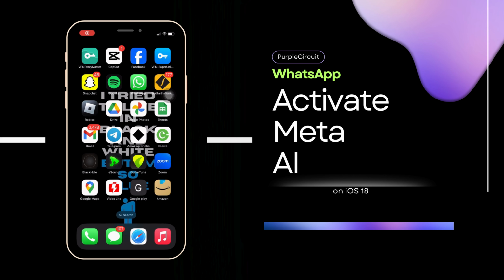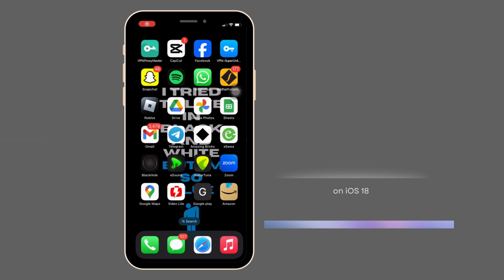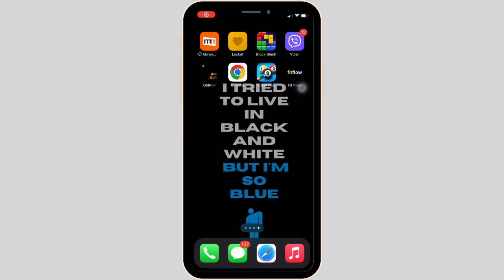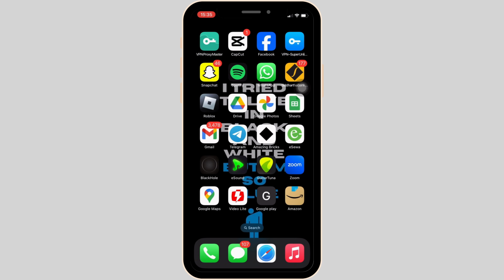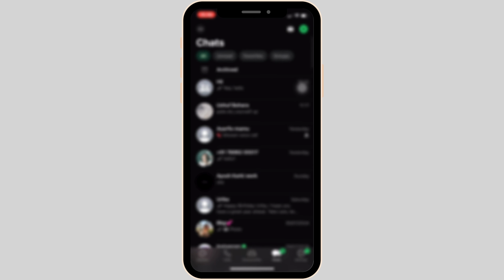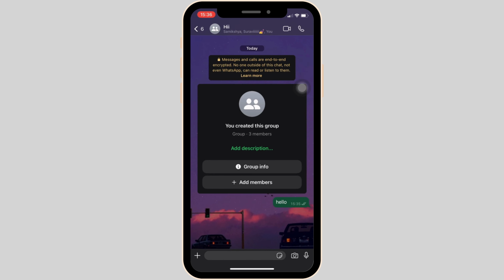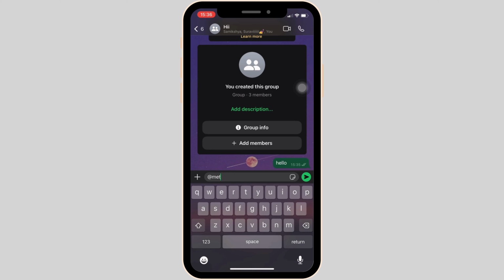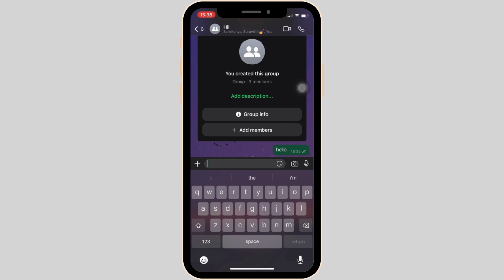How to Activate Meta Ai in WhatsApp 2024 (easy)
Want to activate and use Meta AI in WhatsApp? This video provides an easy, step-by-step guide on how to enable Meta AI features in WhatsApp in 2024. Follow these simple instructions to enhance your messaging experience with AI.

Timestamps:
0:00 - Introduction
0:15 - Activating Meta AI in WhatsApp